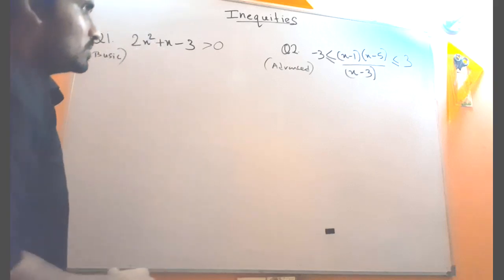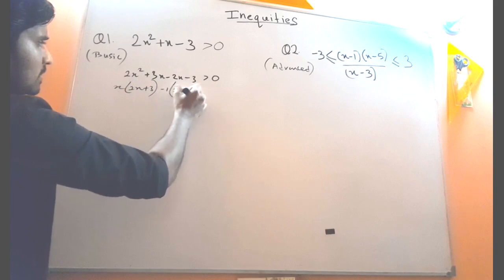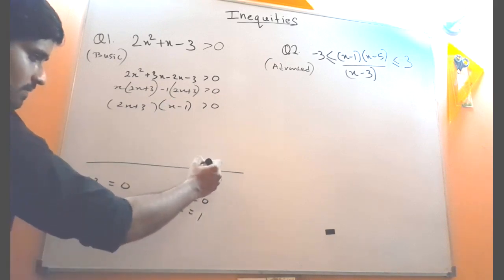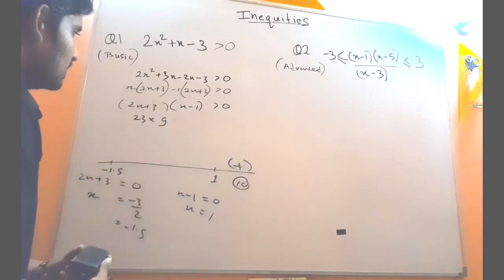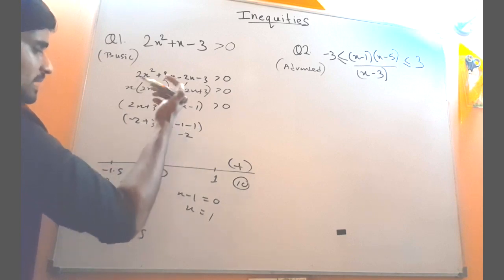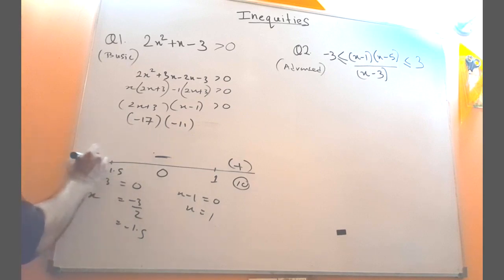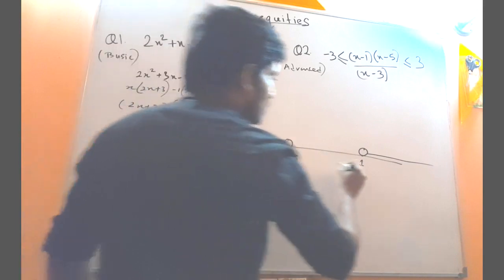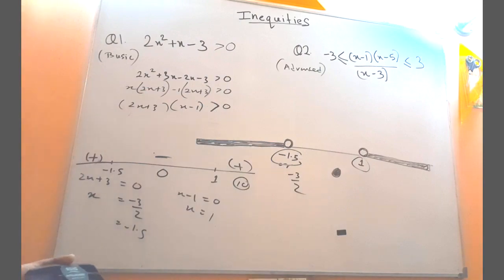Solving Quadratic Inequities [Single Sided]